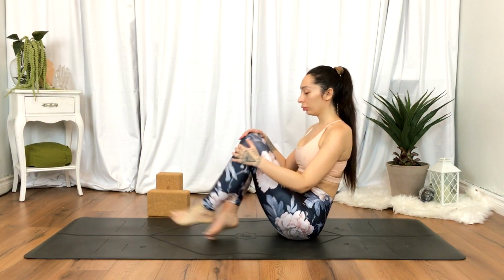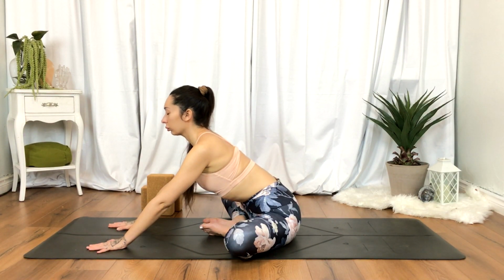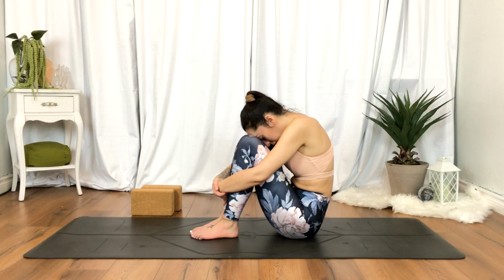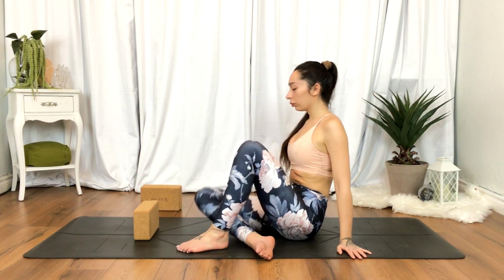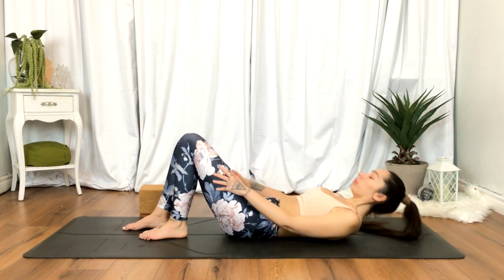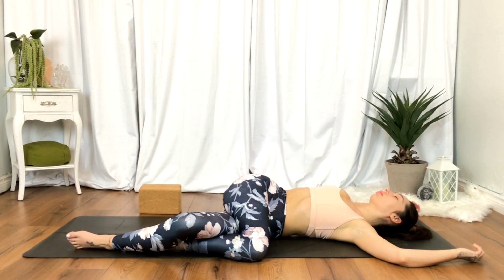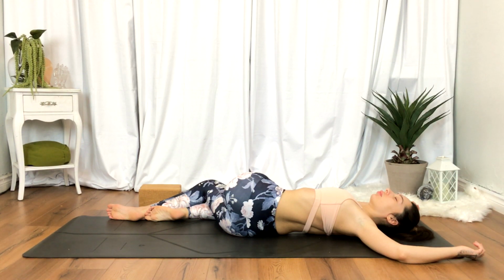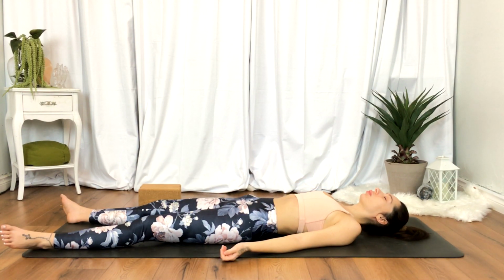Yin Yoga Deep Hip Stretch (Yoga For Hip Flexibility & Tension Relief)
This is a 30 minute yin yoga deep hip stretch for flexibility and tension relief.
For this yoga class you may want to have a few yoga blocks and pillows near by.
Yin yoga is a form of deep stretching where we hold each pose for long periods of time upwards of 5 minutes.
This style of yoga helps to increase flexibility and create space within the body.
Yin yoga allows us stillness and a emotional release, being one of the reasons why i love this style of yoga so much.
Doing this yin yoga stretch will help to increase hip flexibility and have you feeling much more relaxed.
Please note that this class isn't for the inflexible/beginner practitioner.

 & support.

Yoga Essentials:
Yoga Mat
Yoga Blocks (Cork)
Yoga Blocks (Foam)
Yoga Strap